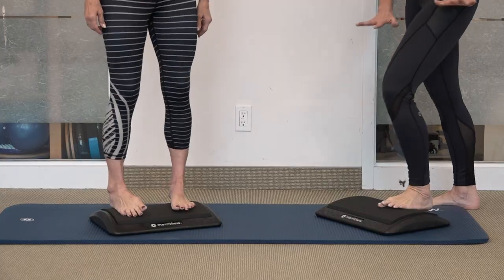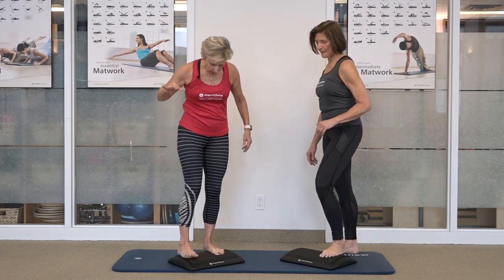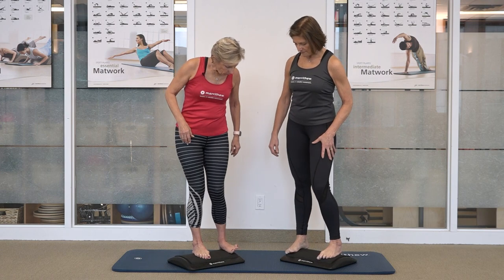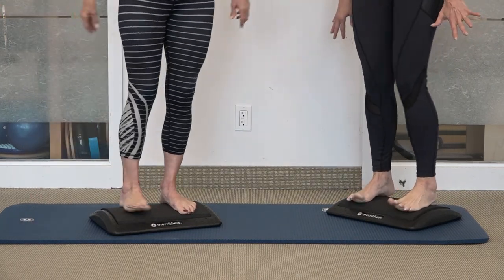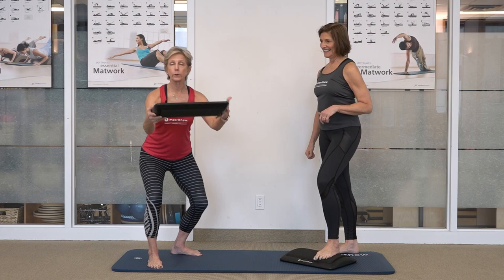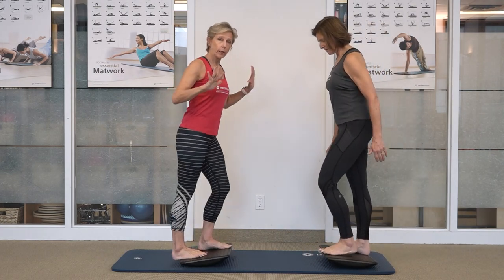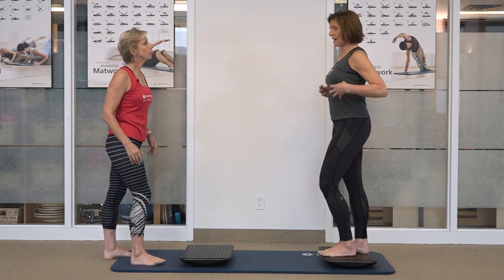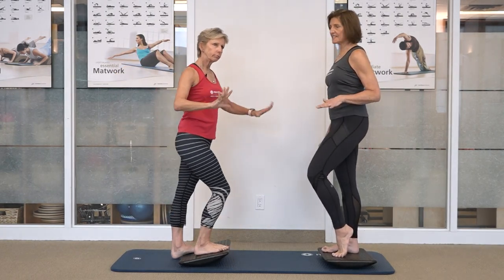Exercise of the Month | STOTT PILATES® Foot and Ankle Mobility on the Mini Stability Barrel™ Lite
How do you take care of your feet? With 28 bones, 30 joints and more than 100 muscles, tendons and ligaments in each one, the feet are the body’s unsung hero. They hold us up, yet they receive very little care.
Join February’s Exercise of the Month with Master Instructor Trainers Moira Merrithew and PJ O’Clair for a feet warm-up that’s especially effective before your Footwork.